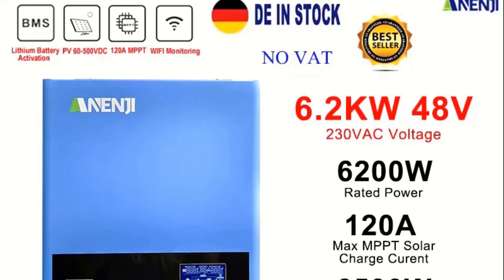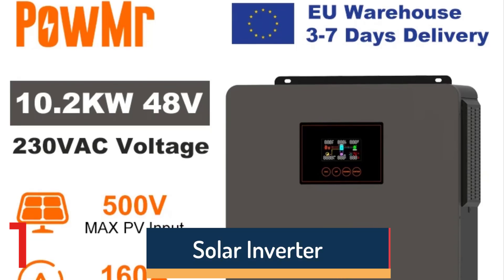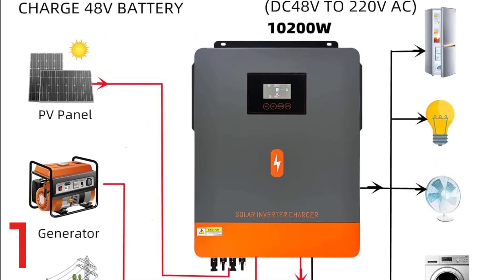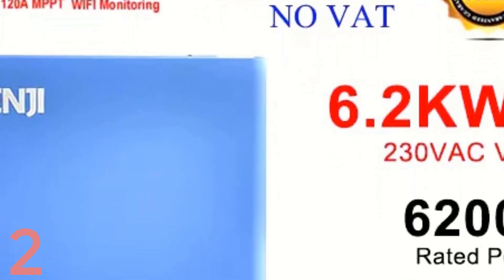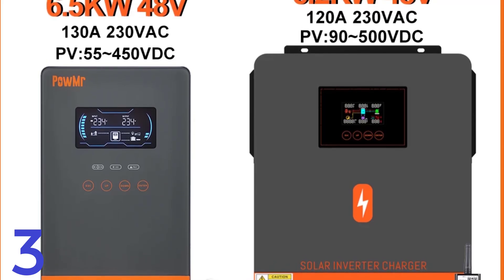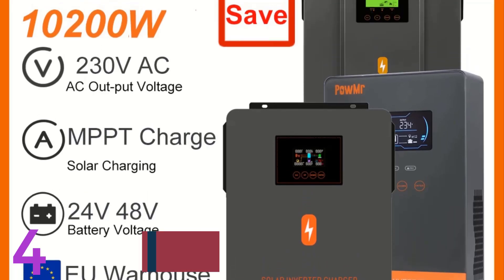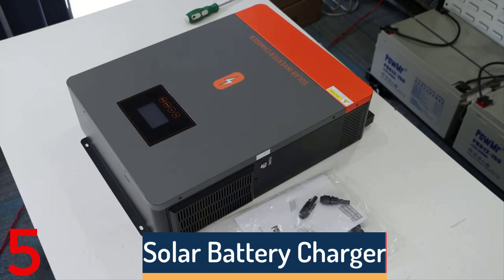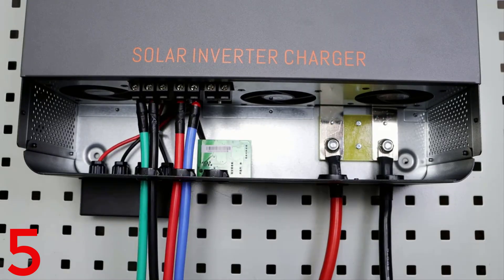Top 5 Best hybrid solar inverter in 2025 on AliExpress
1. PowMr 6.2KW 4.2KW Hybrid Solar Inverter On Grid Pure Sine Wave Inverter 24V 48V 230V Dual Output with MPPT 120A Solar Charger

2.6.2KW Hybrid Solar Inverter 48V 230V Photovoltaic Inverter Pure Sine On/Off Grid Built-in 120A MPPT Solar Charge Controller

3.PowMr 6.5KW 4.5KW 6.2KW 4.2KW Hybrid Solar Inverter 48V 24V to 230VAC With Wifi MPPT 150A 130A 120A Charger Can Work No Battery

4.EU Stock 3KW 4.5KW 6.5KW 4.2KW 6.2KW 10KW 24V 48V 230Vac MPPT Charge Solar Power Hybrid Inverter Local Fast Delivery Fit Lifepo4

5.EU Stock PowMr 10.2KW Hybrid Solar Inverter 48V 230V On Grid Off Grid Pure Sine Wave Inverter MPPT 160A Solar Battery Charger